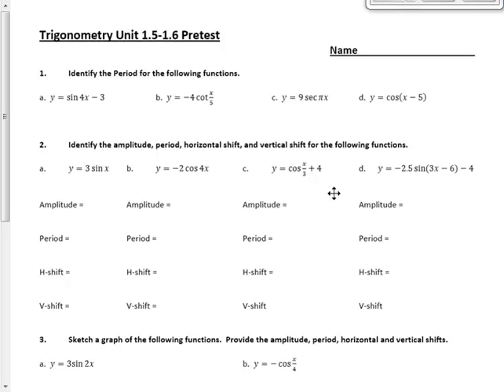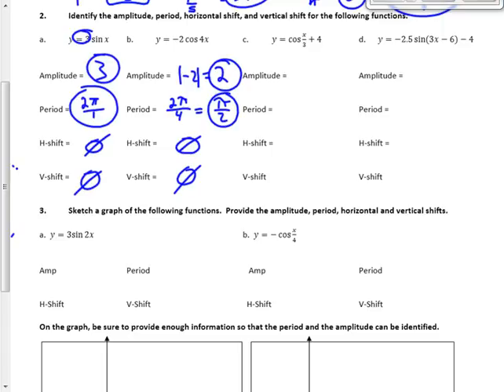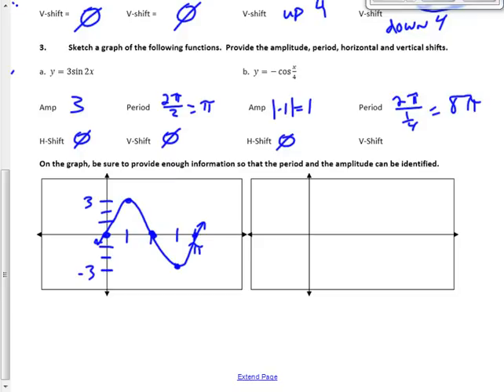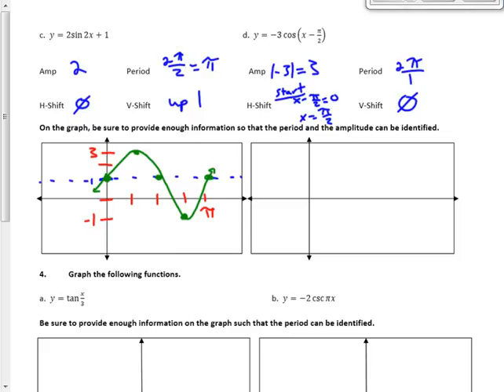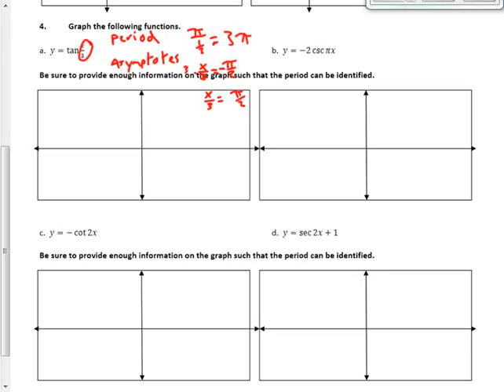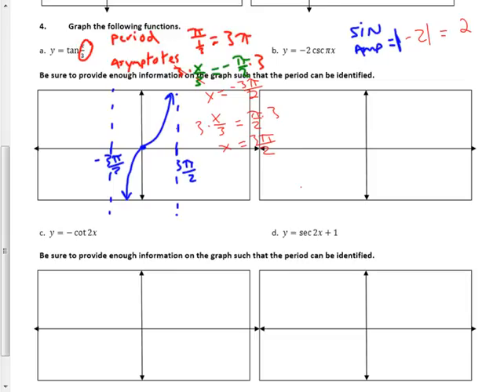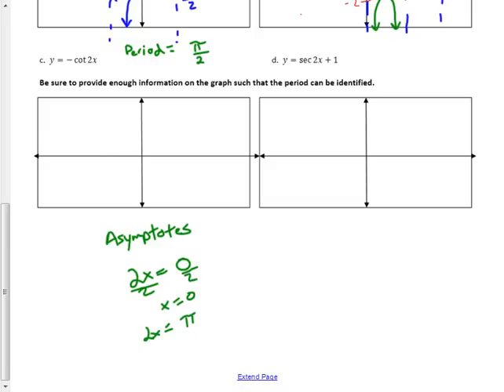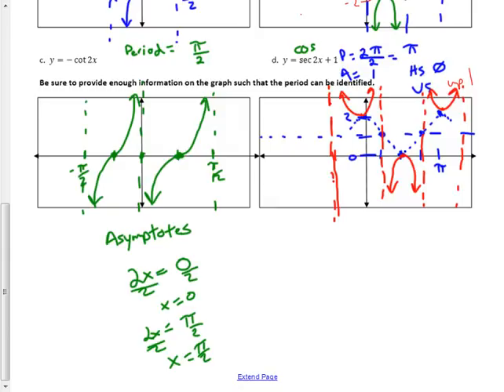1 5 1 6 Pretest